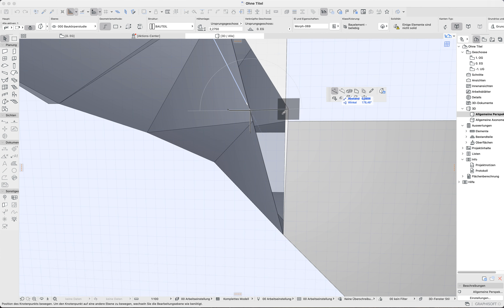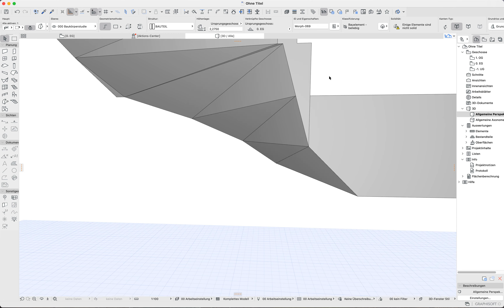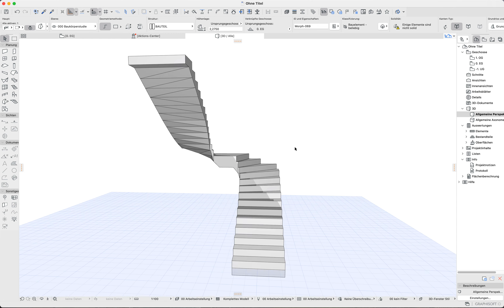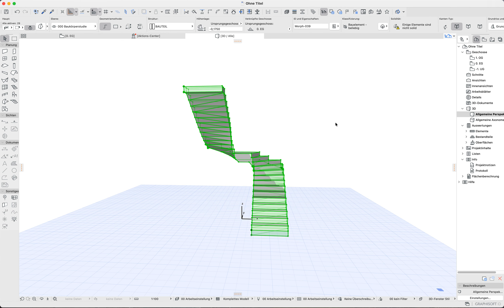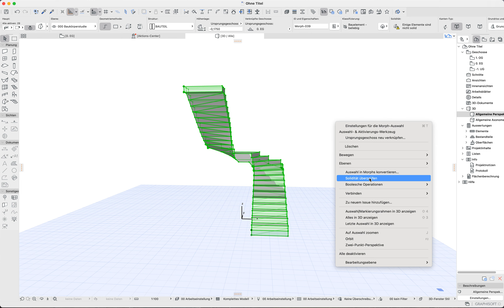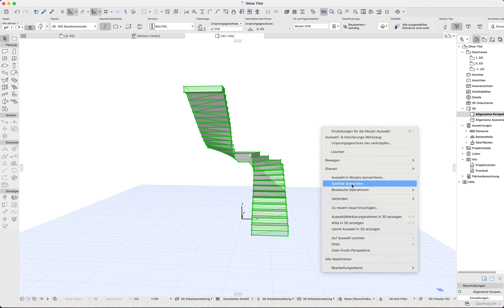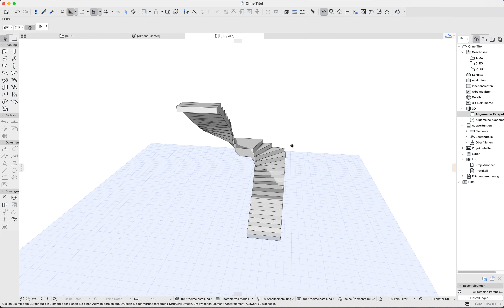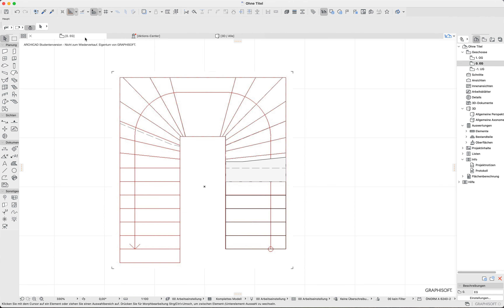Archicad24 complexer morph stair1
i Did a closer look at my model and found the problem - and solved it. Now its a solid model.